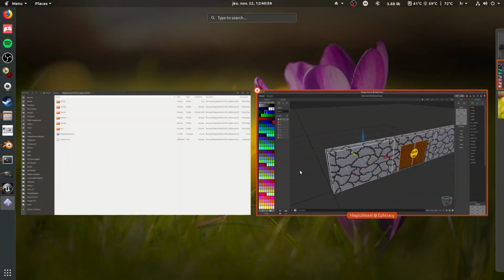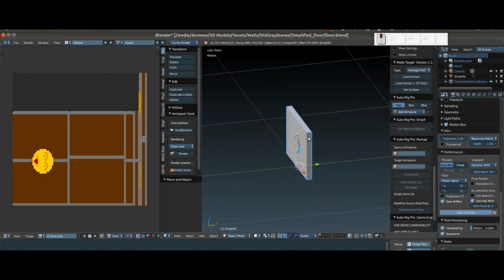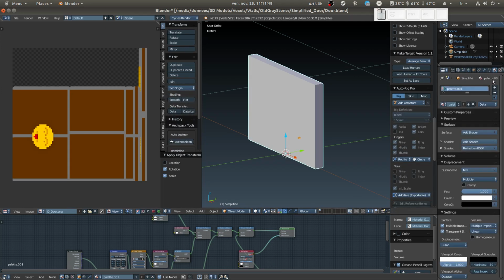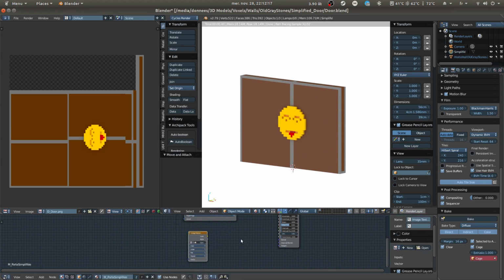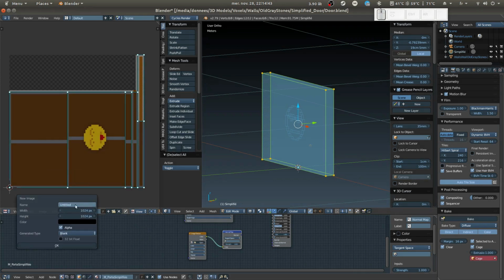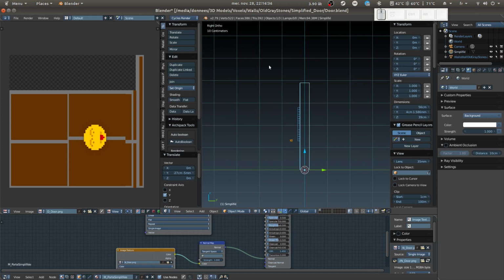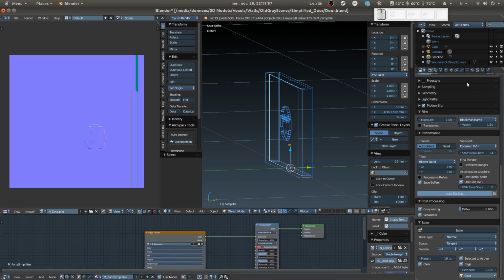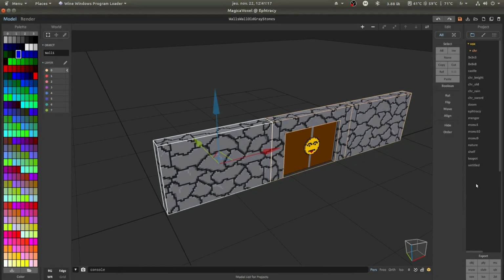Blender : Bake Texture and Normal Map to reduce cost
Hey ! When you create something complex in blender3d or import it later, the system resources cost can be really high. Creating a simplified version and generating a texture with a normal map can be a good solution to reproduce the details, but cheaper ! 😁